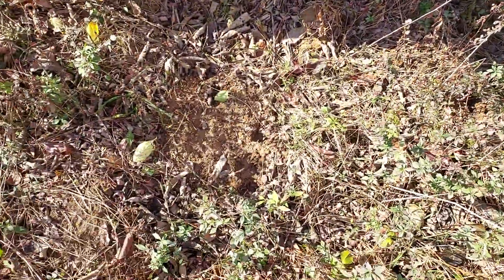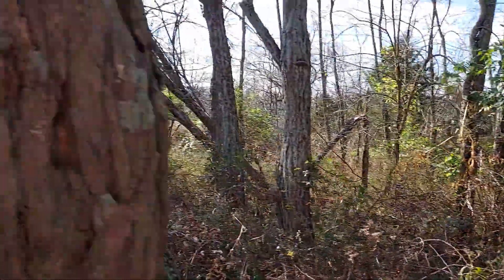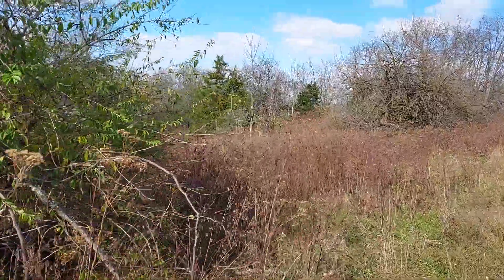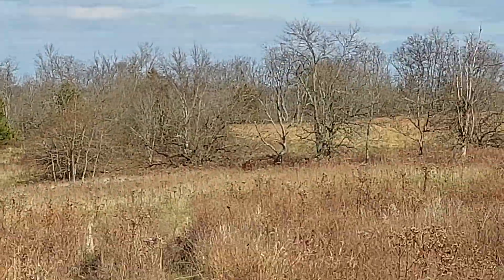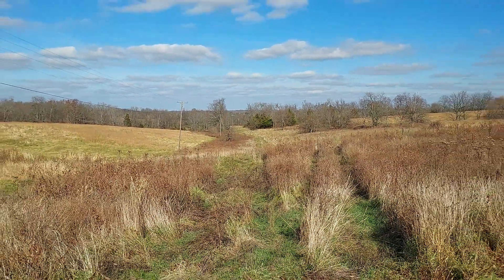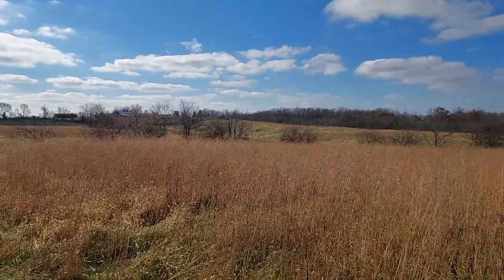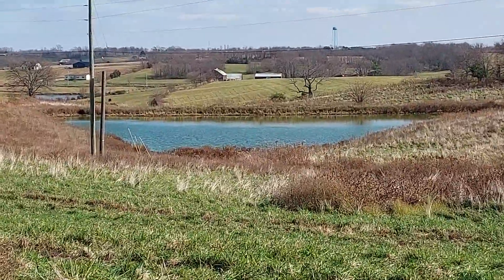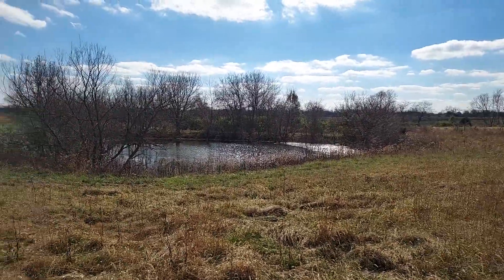Merk Farms: Henry, KY 160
Outstanding tract that lays with just enough woods, water, cover and adjoining woods to find good wildlife opportunities! In one of the top hunting counties in Kentucky!